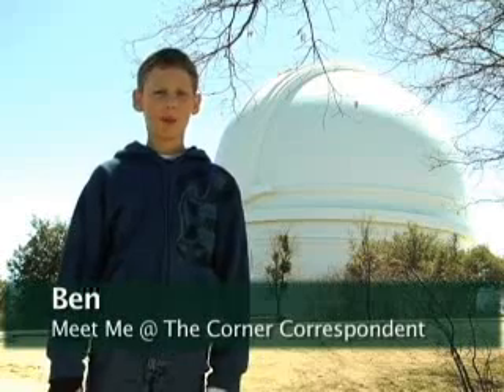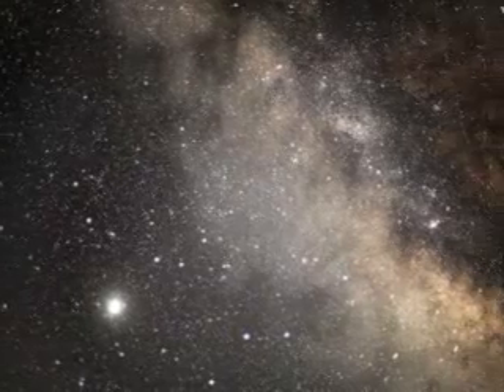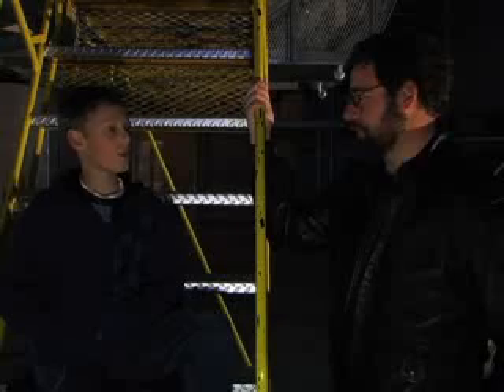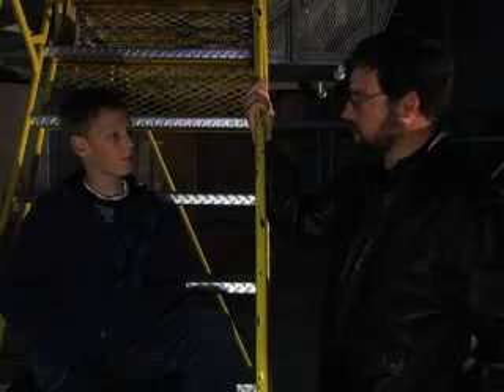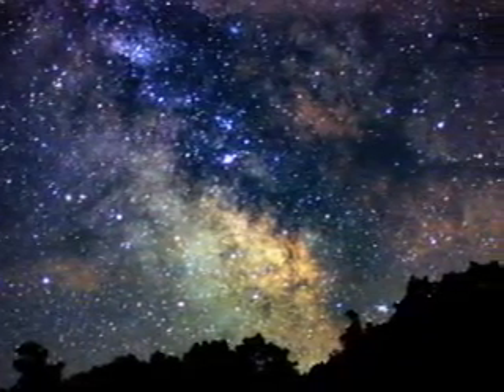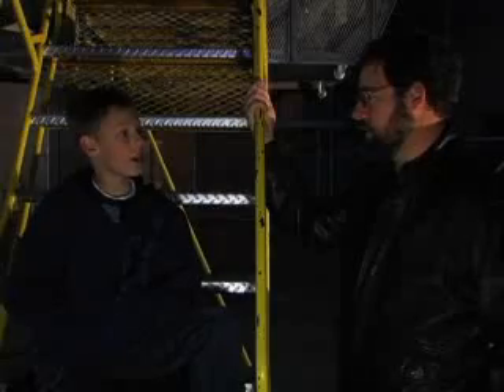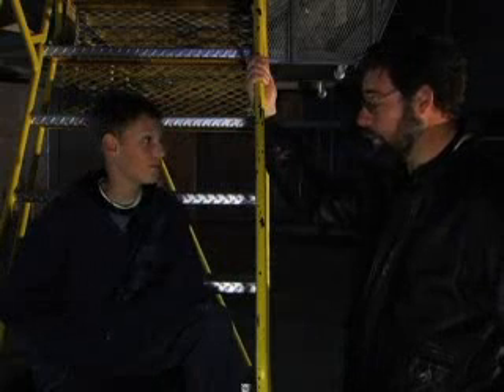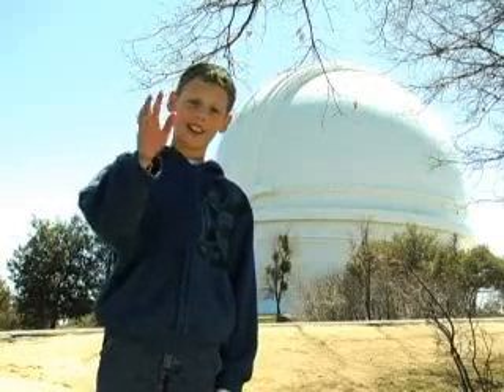National Astronomy Day at Palomar Observatory, San Diego California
An educational video for kids ages 7-12 about about the Palomar Observatory and National Astronomy Day.